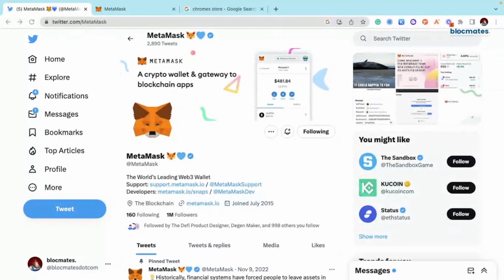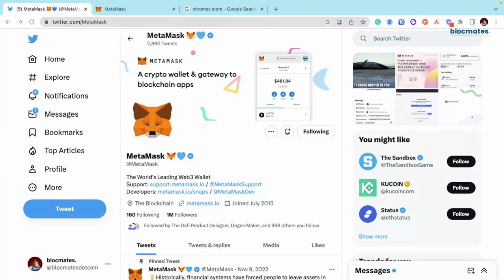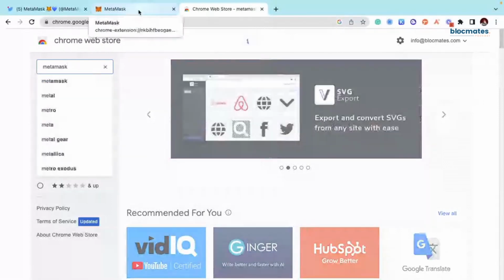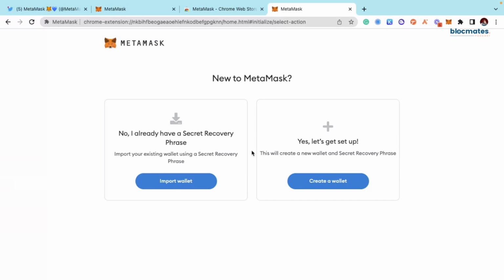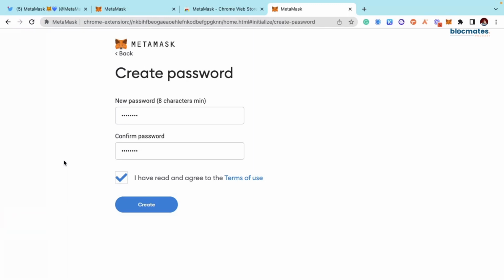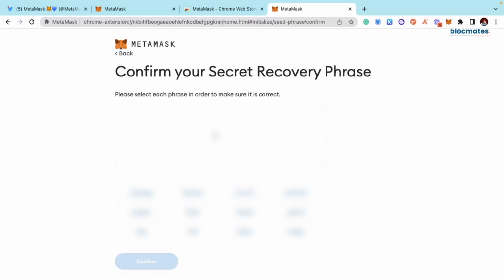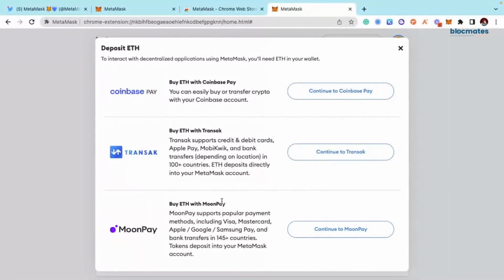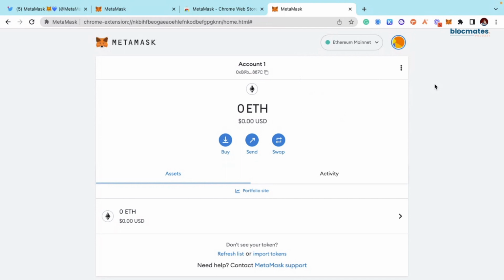MetaMask Set Up Tutorial | A Crash Course in DeFi for Beginners | Episode 1 | The blocmates Academy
This MetaMask Set up tutorial is for beginners. In this series of FREE educational content, you will learn how to operate effectively as an investor and user of DeFi. This video will take you through how to set up and install MetaMask on your Desktop Browser in 2023.

Join 3,500 others all trying to educate themselves about the crypto, DeFi, Web3 and NFT space. We will teach you about cryptocurrency in a very easy-to-understand way. All the info, non of the jargon.

0:00 Intro
01:00 What we will cover in this beginner series
02:00 The benefits of self-custody wallets like MetaMask in DeFi
06:00 Find the correct MetaMask download
07:00 Downloading MetaMask
08:00 The do's and don'ts when setting up a Wallet
09:30 How to store your secret recovery phrase safely (Private Keys)
13:10 How to Create your MetaMask login-in password
15:00 Creating your secret recovery phrase (Store this safely)
18:00 The basics of the MetaMask UI and UX
22:40 Creating another account (public key and address)
24:00 Outro

blocmates, the best in cryptocurrency news, entertainment and media online!

***AGAIN WE MUST POINT OUT THIS IS NOT FINANCIAL, LEGAL, OR TAX ADVICE! JUST OPINION & ENTERTAINMENT! WE ARE NOT EXPERTS! NOR DO WE CLAIM TO BE AN EXPERT! WE DO NOT GUARANTEE ANY SPECIFIC OUTCOME AND WE DEFINITELY HAVE NO INSIDE KNOWLEDGE! BE SMART, DYOR, ASK QUESTIONS, AND MAKE SMART DECISIONS YOU CAN SLEEP ON! THIS IS JUST ENTERTAINMENT AND MAYBE EDUCATION BUT WE MAKE NO PROMISES HERE! USE THIS FOR AMUSEMENT